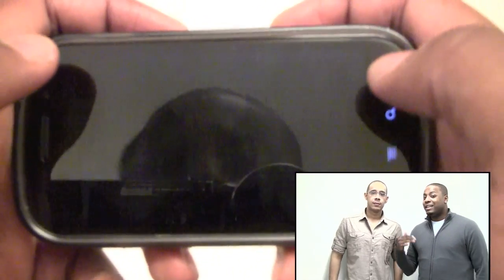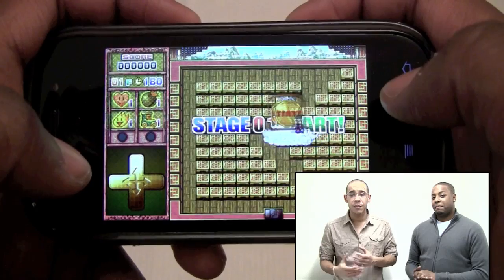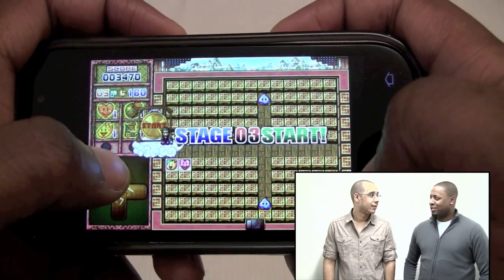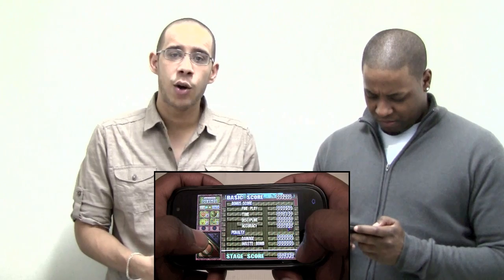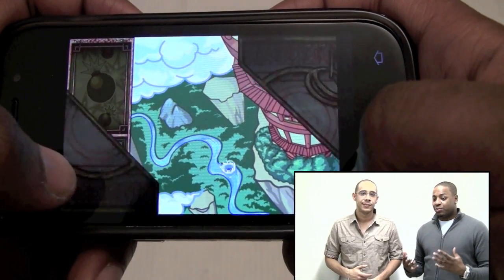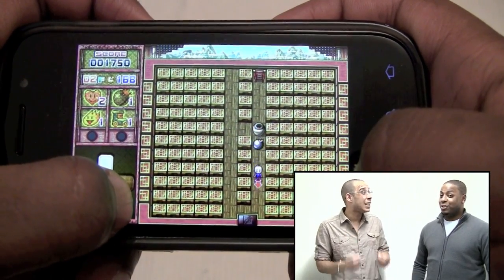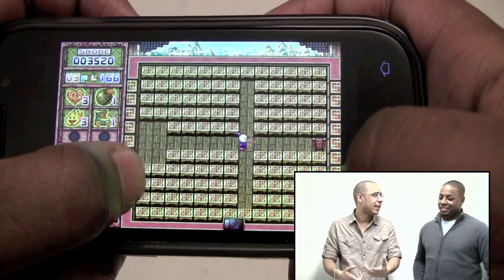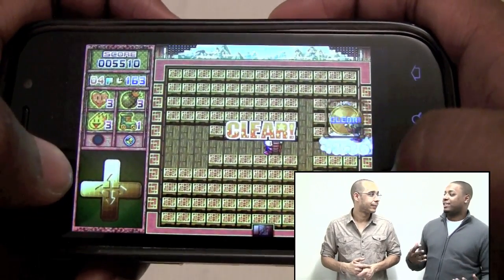Bomberman Dojo - Kiss My Apps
KissMyApps Episode 7 - Presented by TheCellularGuru.com

Bomberman Dojo by Hudson

Eskaycee and Gilbert P. review Bomberman Dojo for the Android platform

In this episode, we finally get to experience the iconic character's arrival on Android but instead of arriving in triumph, he arrives in a whimper. So much potential wasted here.